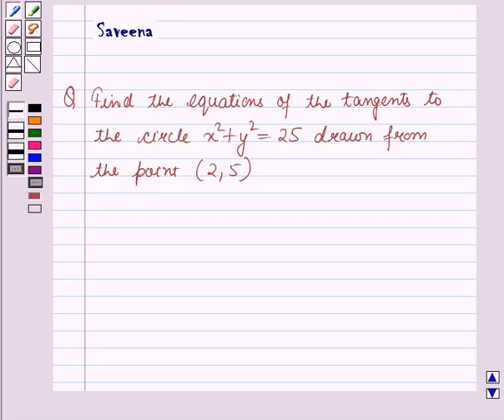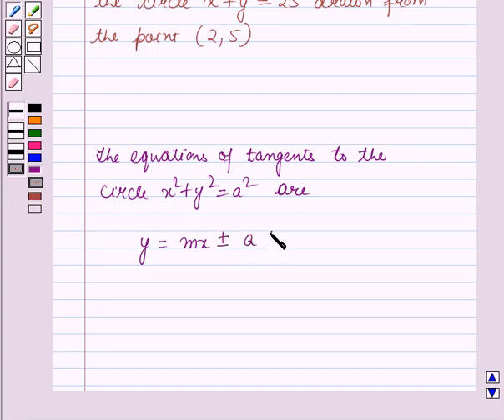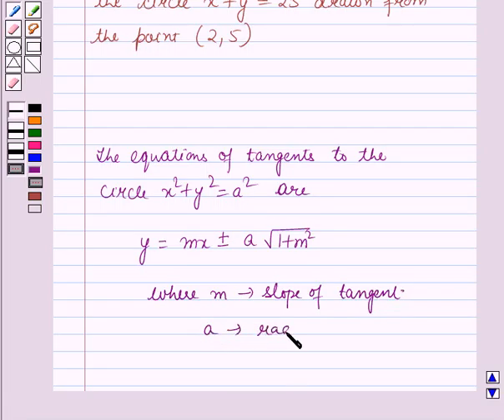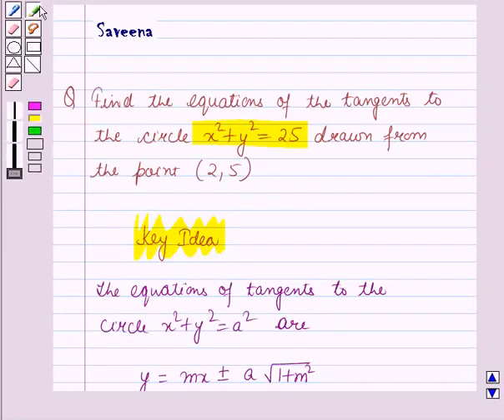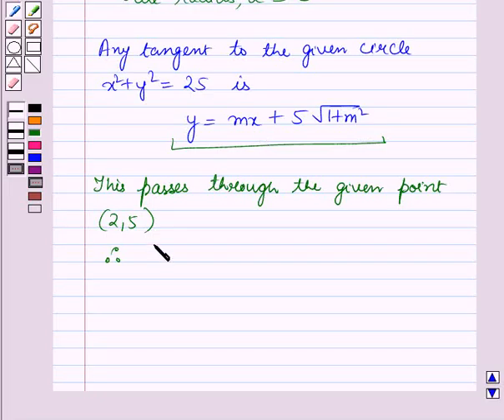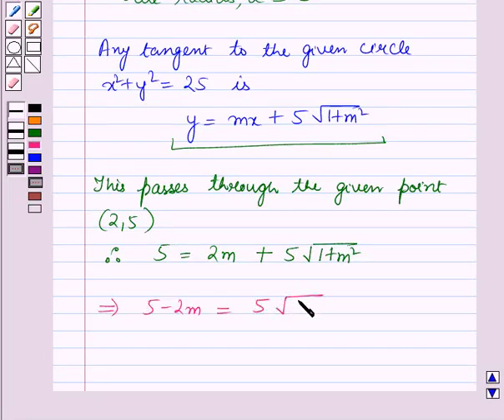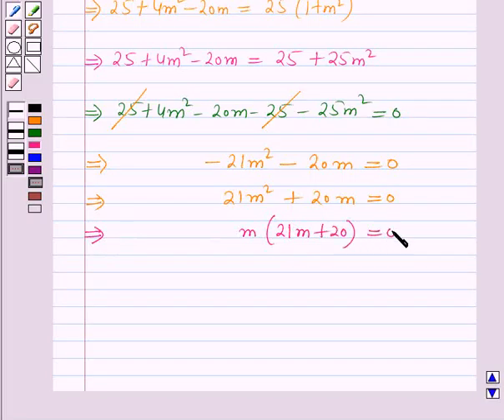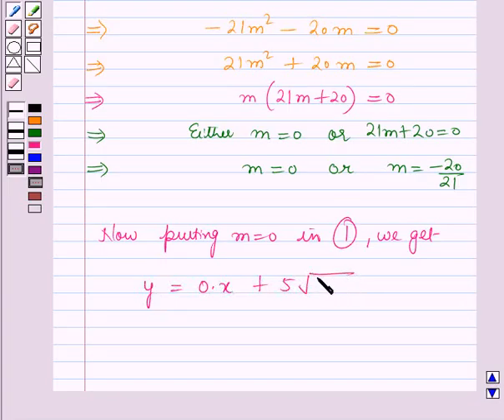Maths XI ICSE 22 SE13